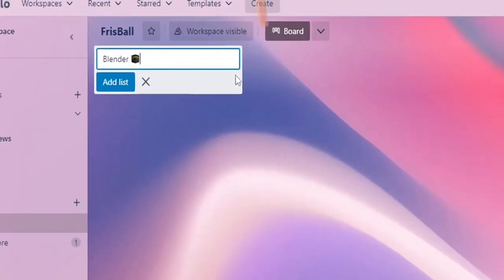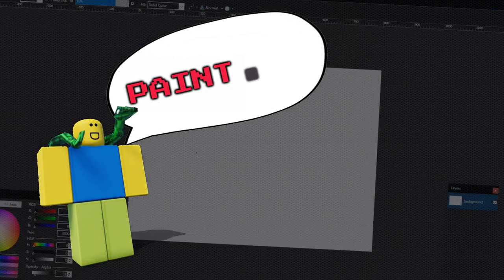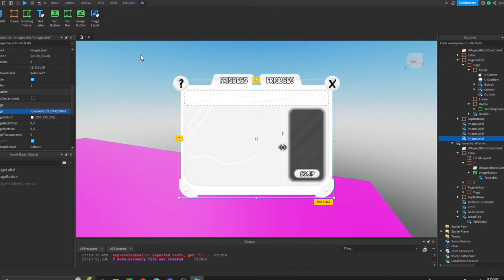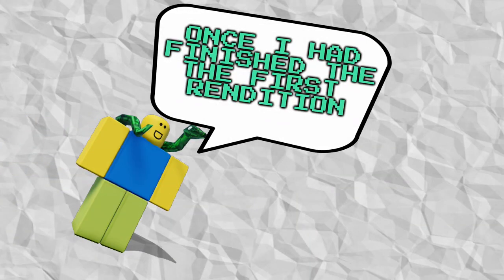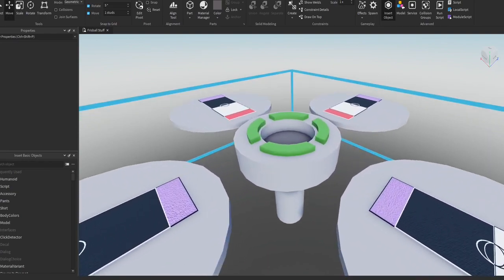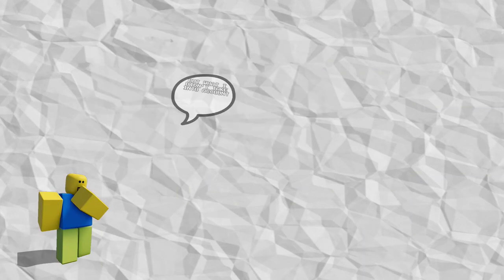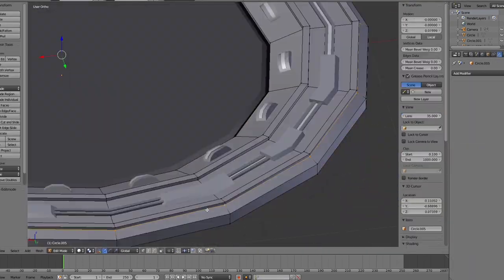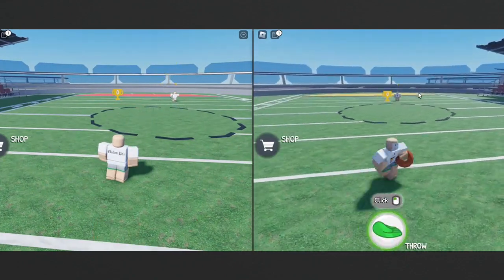ROBLOX Ultimate Frisbee (DEVLOG)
pls like and subcrib ty